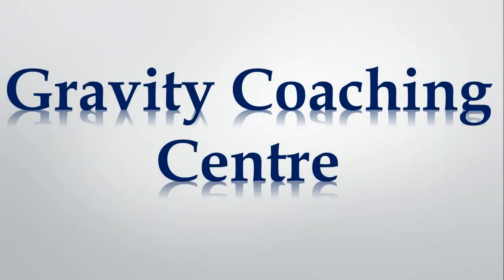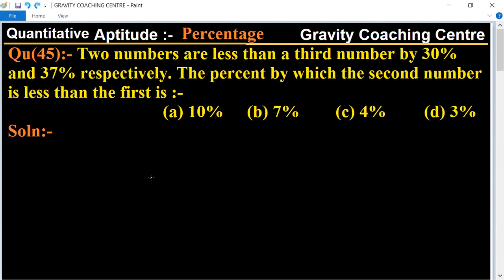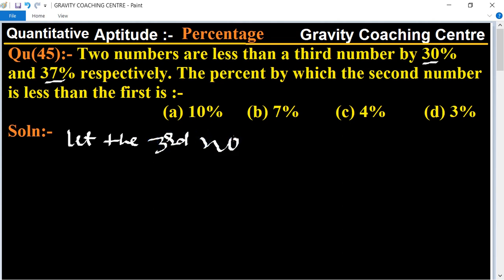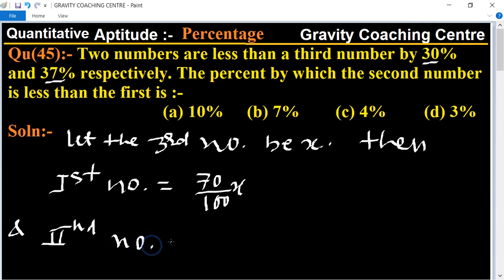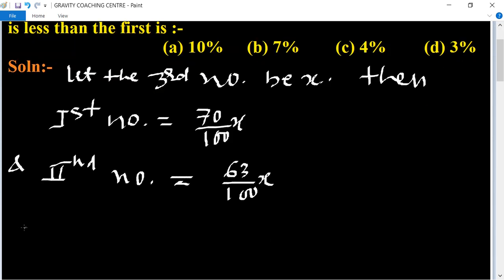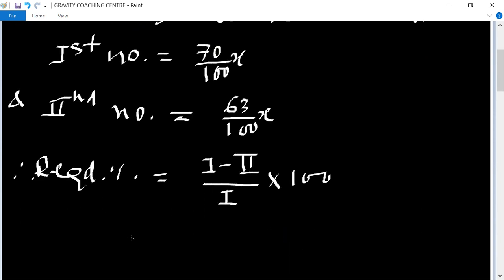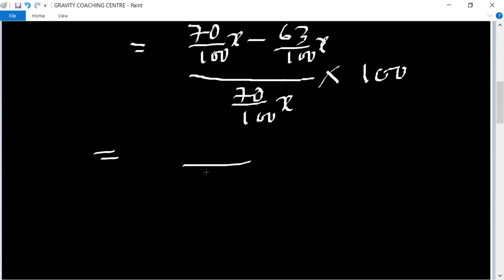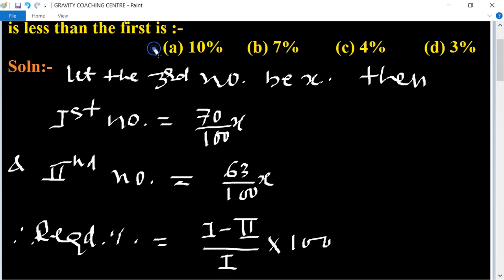Two numbers are less than a third number by 30% and 37% respectively.The%by which 2nd no. is less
Qu(45):- Two numbers are less than a third number by 30% and 37% respectively. The percent by which the second number is less than the first is :-